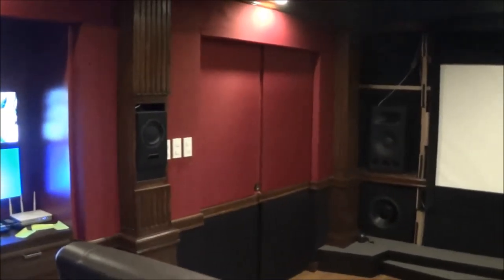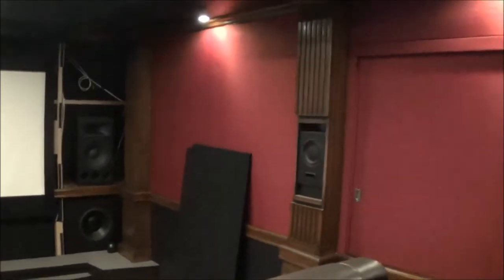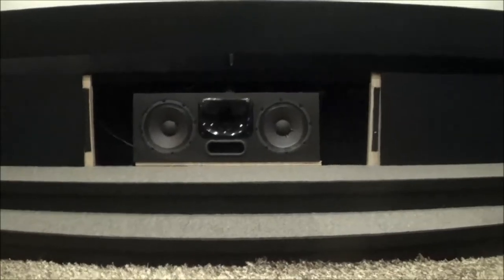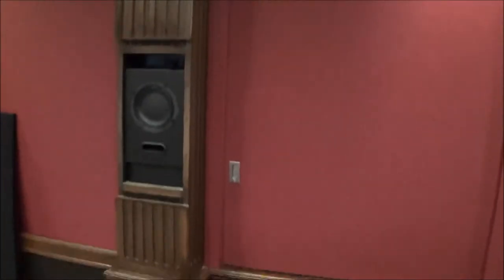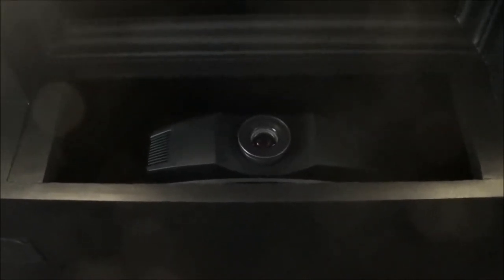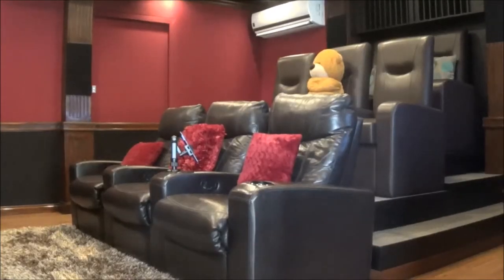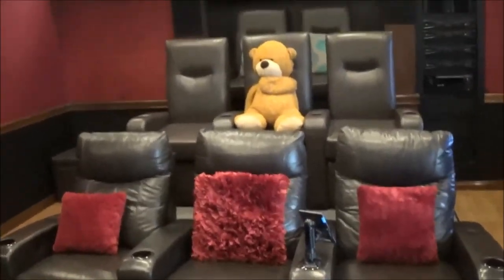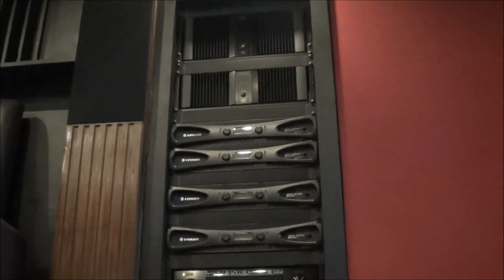Home Theater 2017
Our HT as narrated by my 12 year old son. I think he did a good job for a real shy kid :-)